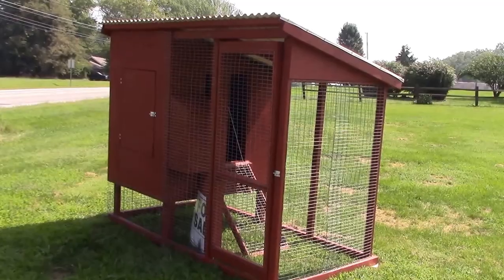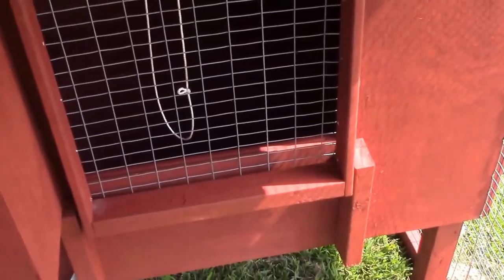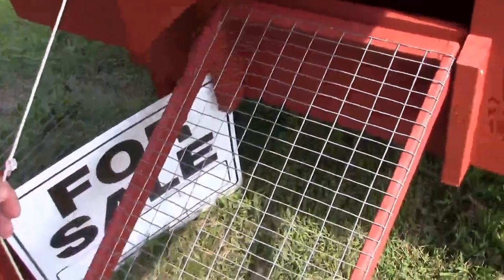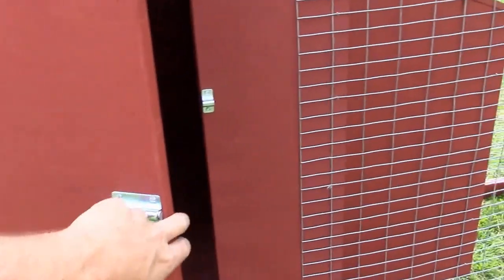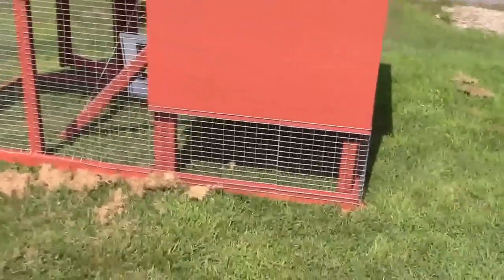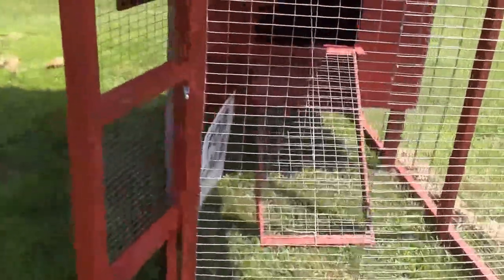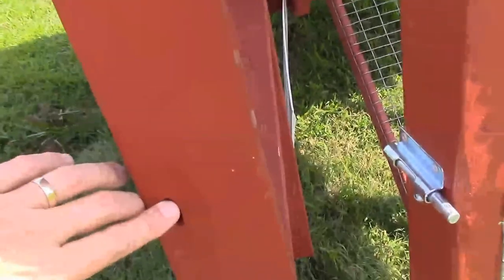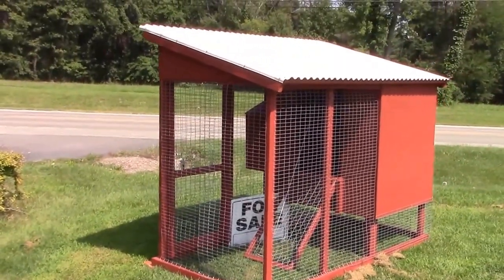Chicken coop 4x8 for up to 10 chickens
Semi portable chicken coop system for laying hens with built in nesting boxes. Similar to a chicken tractor but with an all weather coop design. Video comments extensively on construction details, but does not provide step by step instructions.